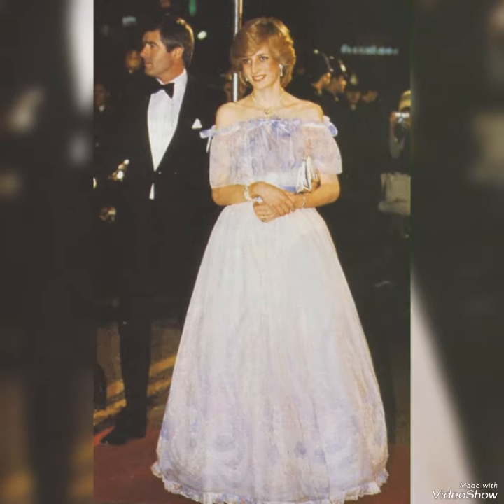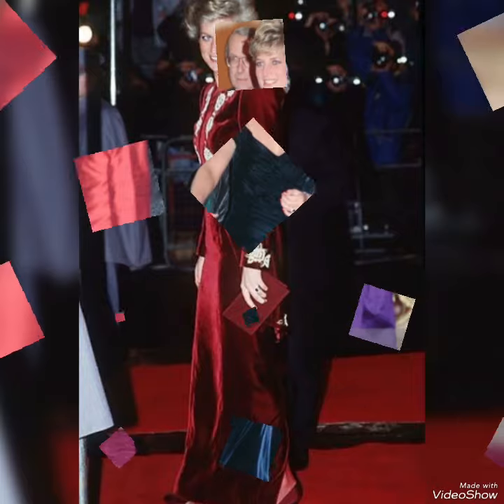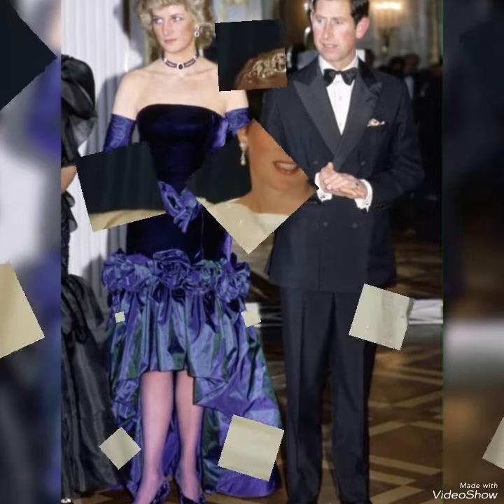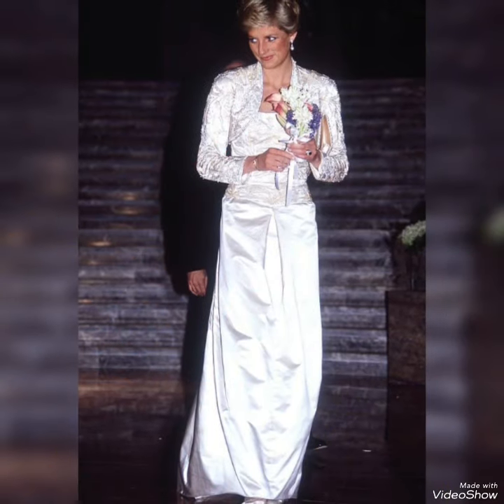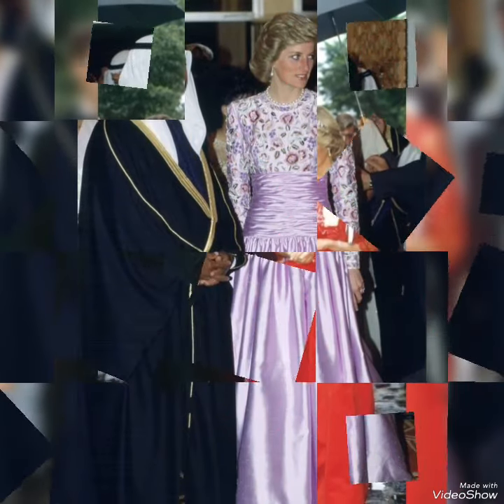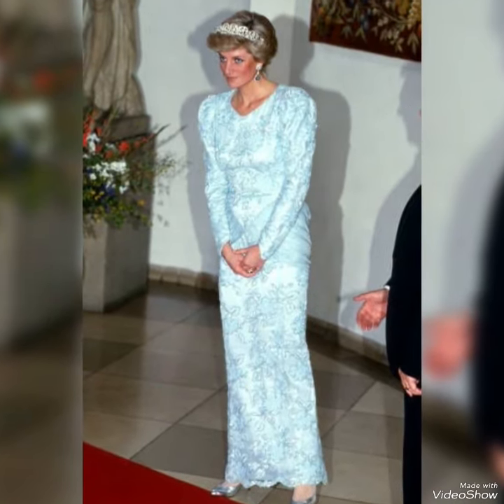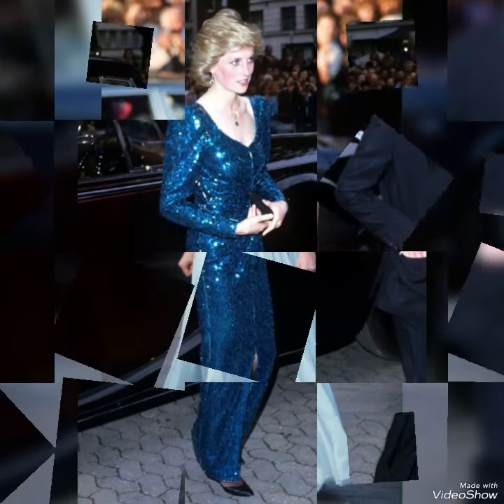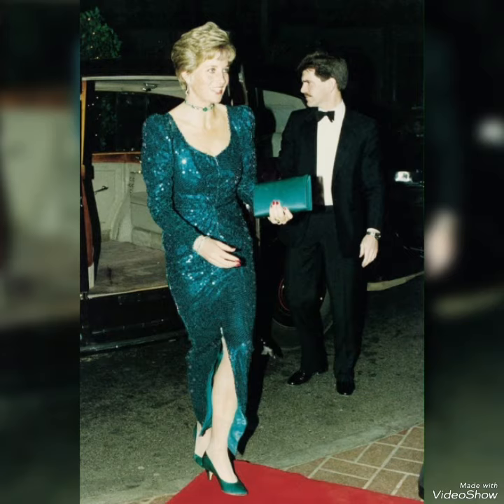Princess Diana's Expensive Gown Dresses Design's😍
Everyone's Most Favourite Princess Diana's Expensive Evening Gown Dresses Design's